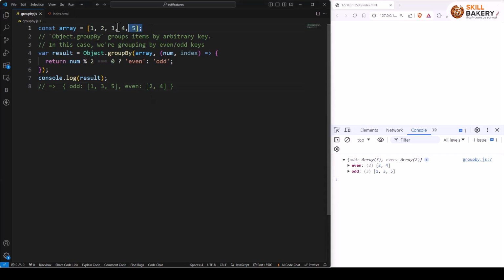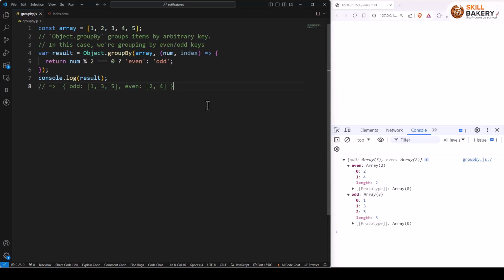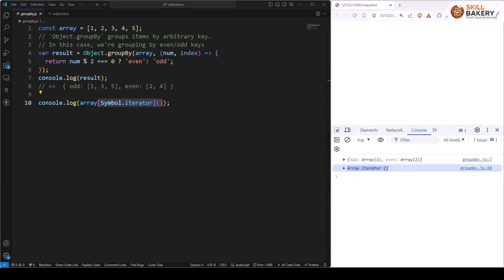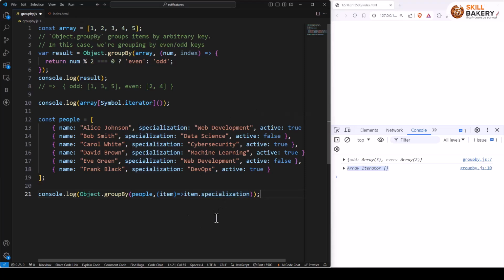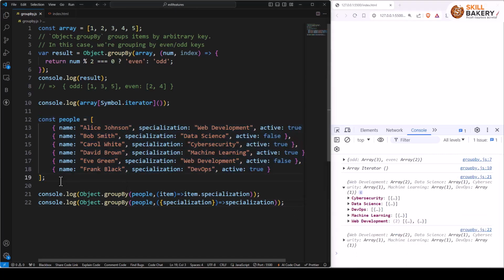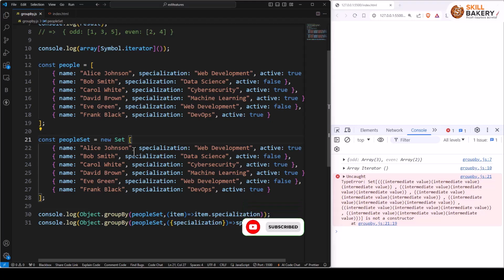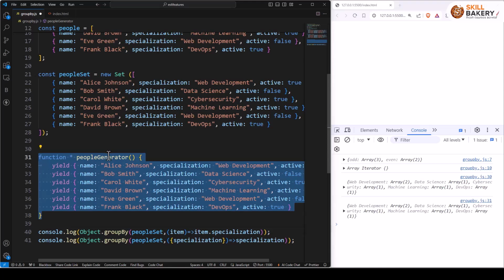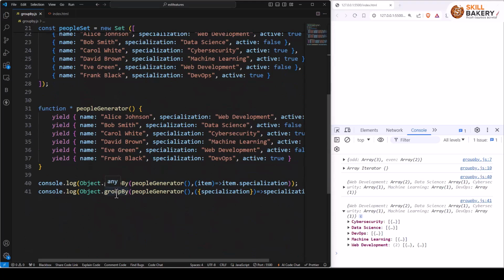Web Developers: 1-Group Data by Keys Using JavaScript Array Grouping with Object.groupBy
In this tutorial, we will explore how to group data by keys using JavaScript array grouping with Object.groupBy. Grouping data is a common task in data manipulation, and JavaScript provides efficient ways to achieve this using modern syntax and methods.

You’ll learn how to:

    Understand the basics of data grouping.
    Utilize Object.groupBy to group array elements by specified keys.
    Apply grouping techniques in real-world scenarios.

This tutorial is perfect for web developers looking to enhance their data manipulation skills and utilize modern JavaScript features.